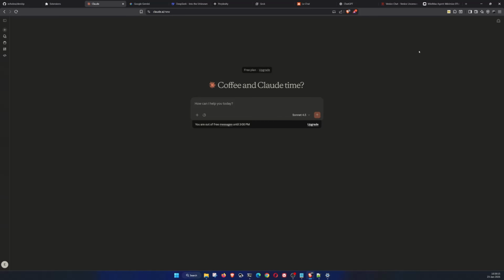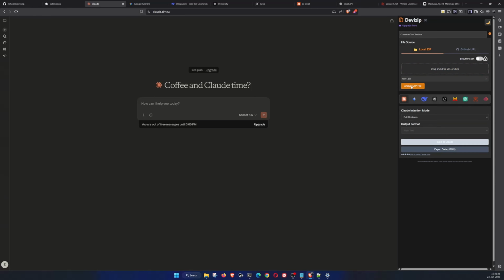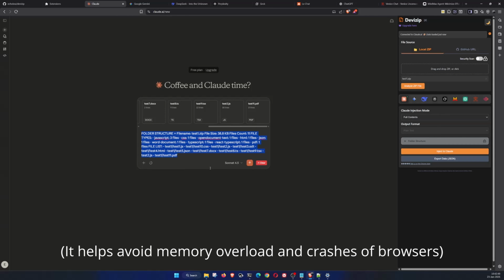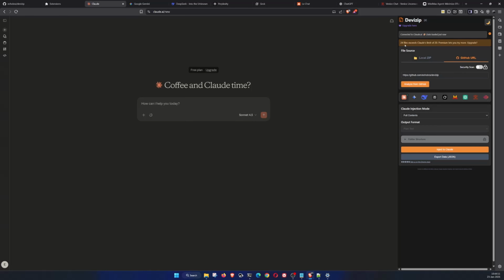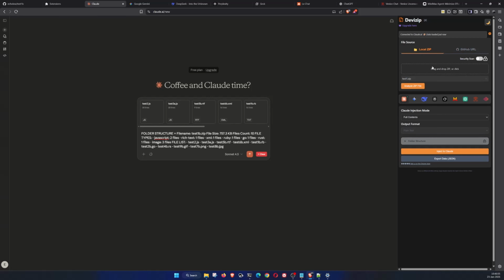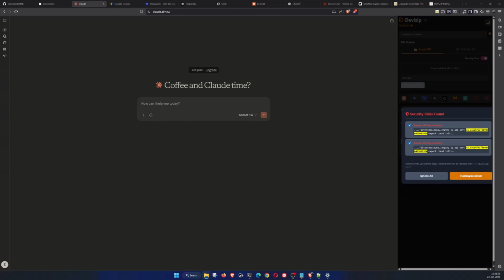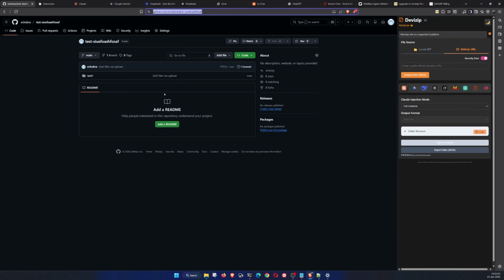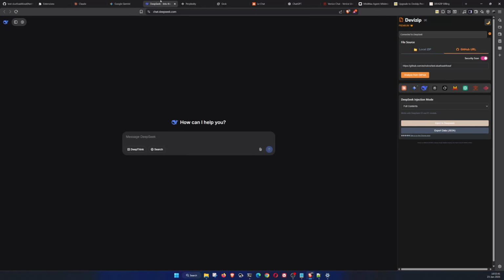How to use Devizip - v2.0 Tutorial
00:07 Free tutorial
04:08 Premium tutorial
04:25 Security scanning

Upload and parse ZIP files directly into Claude 4.5 Sonnet for smarter code, text, and project insights.

MAJOR V2.0 UPDATE

1. New Permission Requests

• Added "alarms" permission (used for periodic premium status checks. Enables features on purchase)

• Added "sidePanel" permission. Allows for a toggleable Side Panel, easily switch between popup and persistent sidebar view (available to all users)

• Optional link permissions added for Gemini, Deepseek, Perplexity, Grok, ChatGPT, Venice AI, MiniMax, and Mistral (connected with premium feature; not required for free users)

2. New Features

• Upload more files to Claude (premium feature)

• 8 new AI integrations (premium feature)

• Toggleable Side Panel, easily switch between popup and persistent sidebar view (this allows the extension to stick to the side of your browser and stay open when you switch tabs)

• No more "Connected to 'x' but on 'y' tab" warnings. Easily switch between AI models in your tabs for an improved UI workflow (Creates new bucket when you switch tabs. Creates and maintains a separate, independent history)

• Basic security scanning (premium feature)

• Premium plan one-time payment unlocks all features

• Smart Batch file processing (Handles all uploads reliably without memory overload issues or browser crashes)

• Refresh page/no connection popup (Refreshes tab and extension when clicked. Changed from small log telling you "Connection could not be established. Please refresh the page and try again." For a more streamlined workflow.)

• Folder Structure Viewer (Premium feature) - Copy/paste a clean ASCII tree of your project structure

3. Compatibility
• Optimized for Windows 10+.
• Works as intended with Brave and Chrome.
• Little to no known issues with Vivaldi and Microsoft Edge.
• Some features may not be available with the Opera browser.
• Other browsers/OS' remain untested.

4. Platform Updates: AI platforms occasionally update their interfaces. If uploads fail, try refreshing the page or clearing your cache.

5. Known Issues (Still in testing and working on fixes for v2.1)
• The CLEAR button for some AI integrations is not fully optimized. Minor yet persistent bugs may occur (e.g., not removing all files on first try, button sometimes missing). Refreshing the page usually resolves the missing button. Mistral and MiniMax will not have a clear button at all (too many issues during implementation, we may revisit this in the future).

• Side Panel feature is not available in Opera browser due to Opera's lack of support for the Chrome Side Panel API. The extension falls back to standard popup mode automatically.

• Perplexity: Text injection unavailable. Use file upload mode or copy folder structure manually.

• Edge case where ZIP files inside of github repos are hyper focused on. This does not affect files that are injected into AI models, but any files outside of a ZIP file (inside of a GitHub repo) may not appear in the folder tree.

6. Boring Stuff
• "Rate us on the Chrome Store" link added at the bottom for easy feedback
• Replaced the '!' symbol with '?' with a quick shortcut to the video tutorial (this YouTube video)

Link to the extension is below in the comments and in the channel bio.